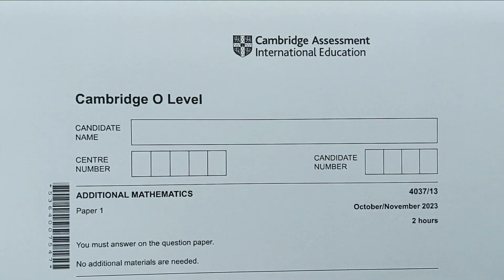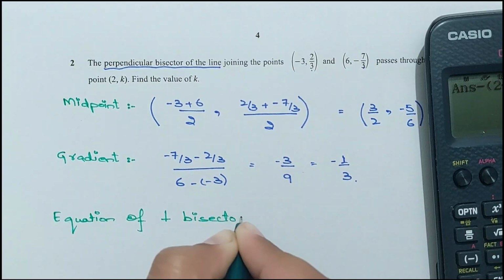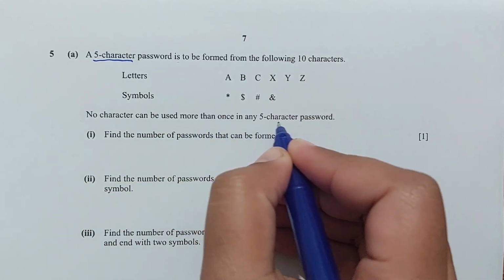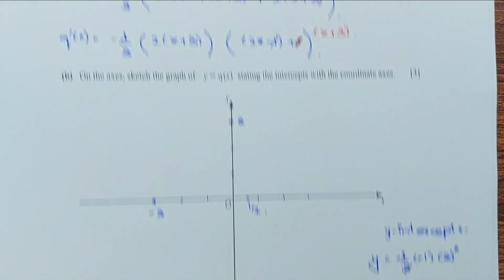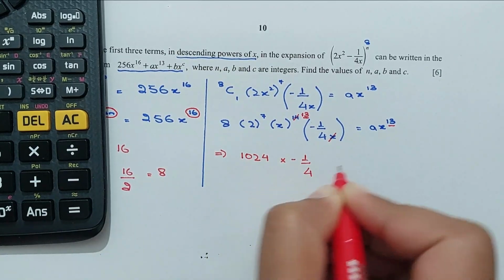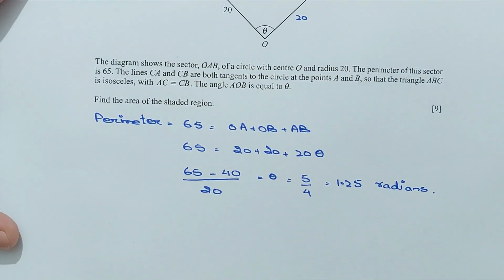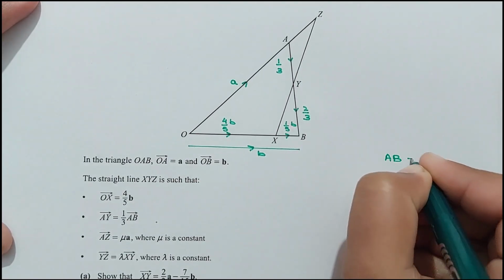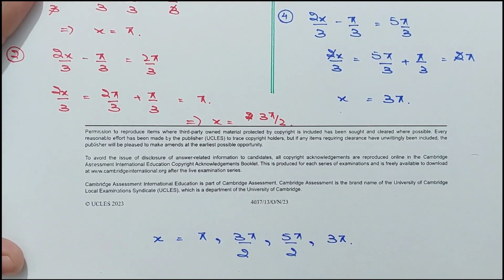O Level Additional Mathematics Paper 1 4037/13 Oct/Nov 2023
Time-stamps
Intro - 00:00
Q1 - 00:12
Q2 - 08:54
Q3 - 12:24
Q4 - 14:35
Q5 - 21:55
Q6 - 28:24
Q7 - 39:07
Q8 - 41:40
Q9 - 46:07
Q10 - 52:57
Q11 - 1:05:37
Q12 - 1:11:15